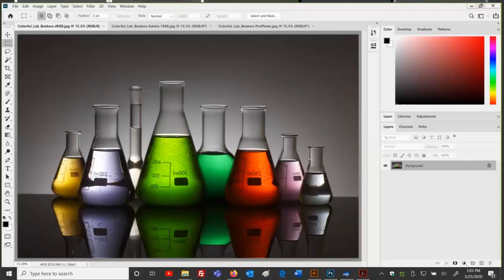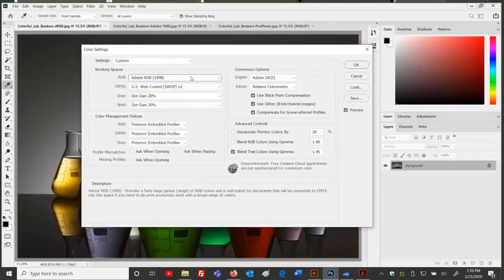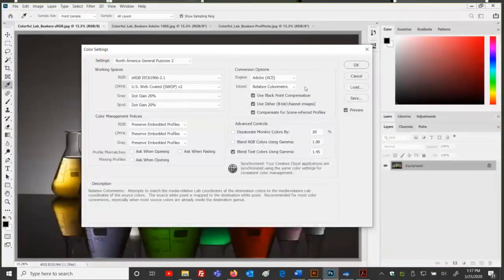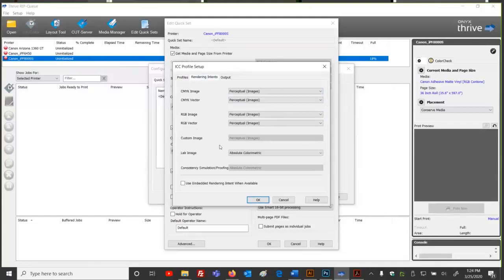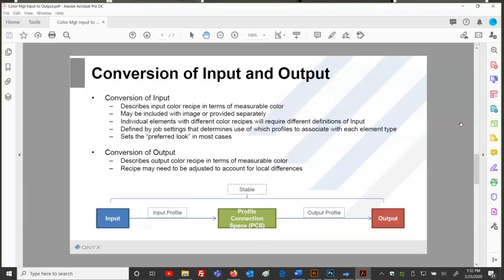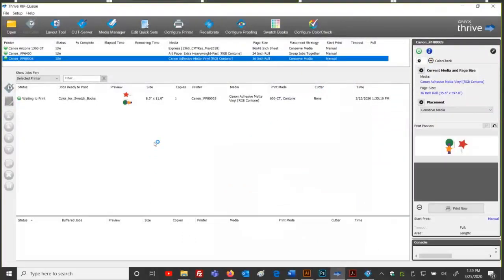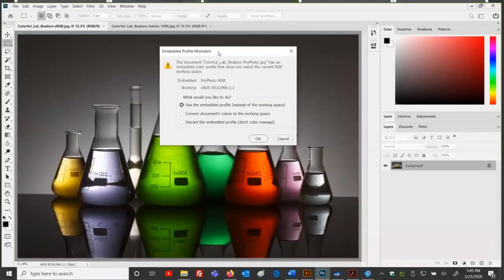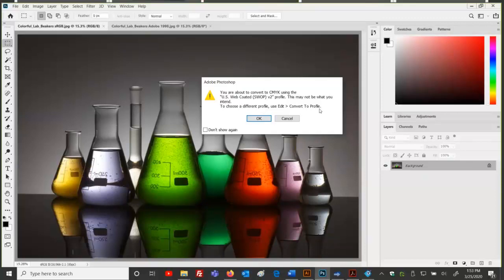Color Management Basics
Understanding color management basics using ONYX